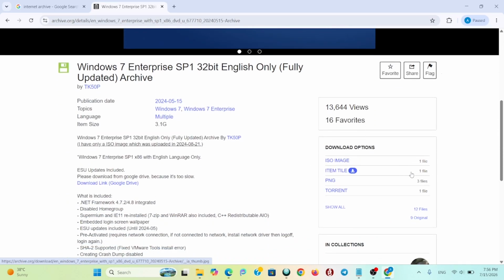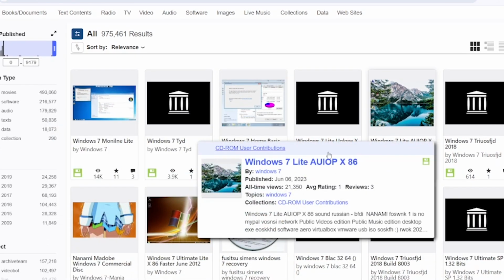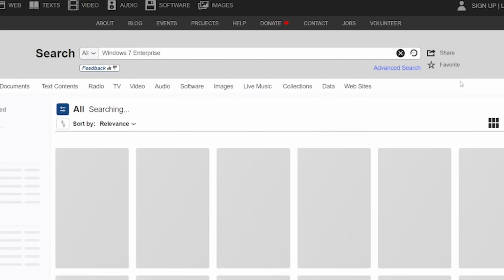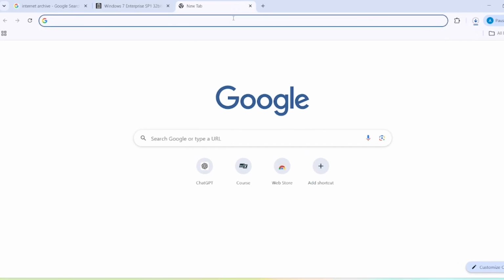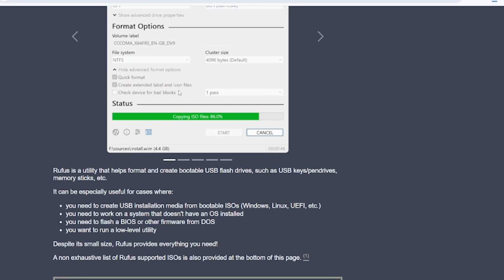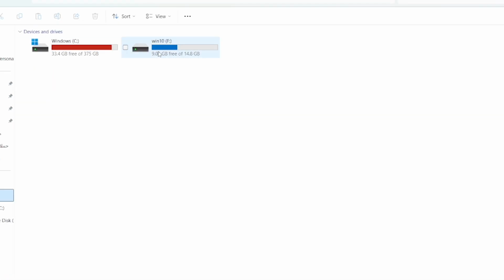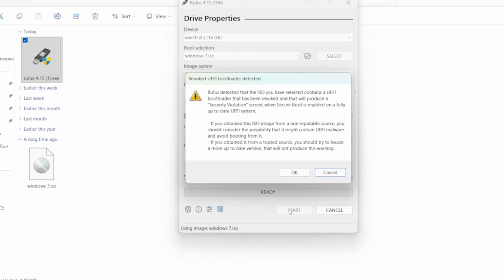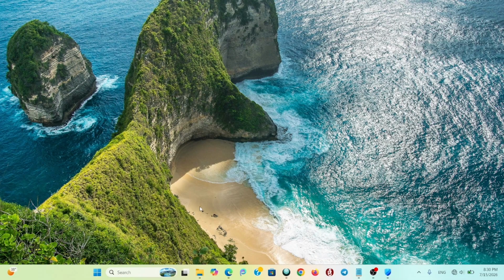How to Create Windows 7 Bootable USB Flash Drive Windows 7 USB Installer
In this video, I'll show you exactly how download and create a Windows 7 bootable USB flash drive . Whether you're looking to reinstall Windows 7 on an older laptop or need a portable installer, this guide covers the most reliable method.

✅What you'll learn:
🔹How to download windows 7 ISO safely.
🔹How to prepare your USB flash drive correctly.
🔹Where to get the Windows 7 ISO safely.
🔹The best tool to use for creating the bootable drive.